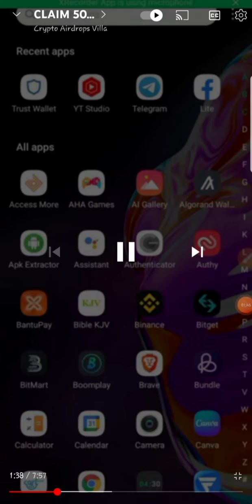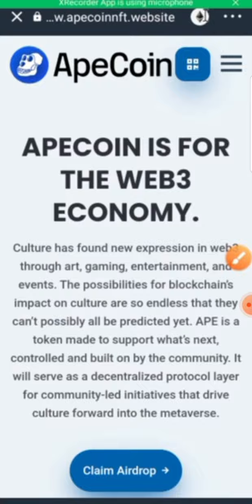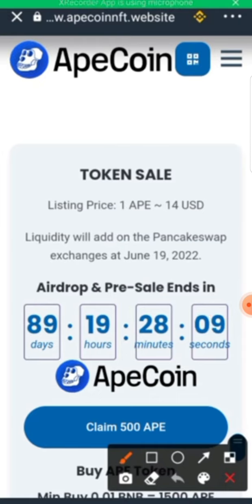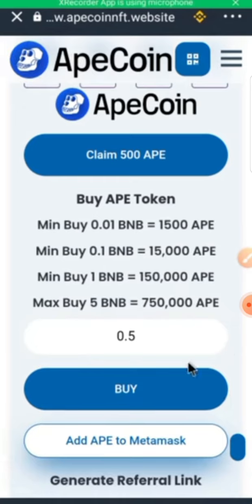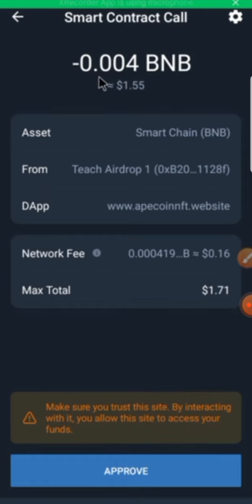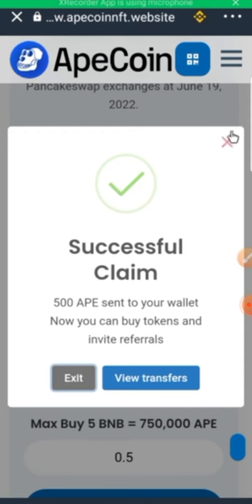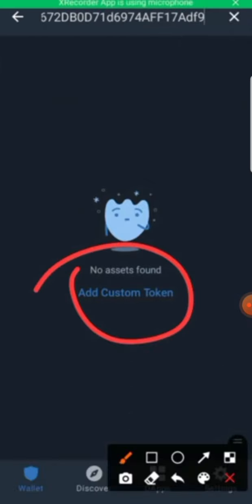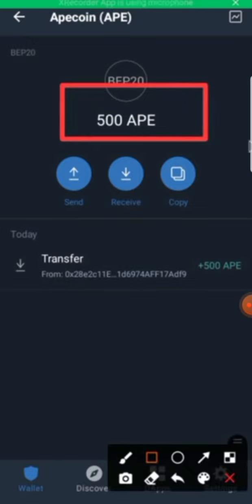Claim 500 ($7,000) APECOIN In Trust Wallet Now | New Airdrop 2022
How to claim 500 ($7,000) APECOIN In Trust Wallet | New Legit trustwallet Airdrop   Just follow the step provided in the video will be able to claim the airdrop

COPY Airdrop LINK

Best Crypto Exchange To Use

CRYPTO.COM
to sign up for Crypto.com and we both get $25 USD :)

Crypto trustwallet Airdropape coinbored ape yacht clubApe airdrop amounttrust wallet airdropApe airdrop claimcrypto arbitrageTrust wallet arbitrageterk tokenHow to claim terk airdropHow to claim ape coin airdropfree airdropape coin pricehow to make money onlineApe airdrop cryptoapecoinapecoin price predictionapecoin cryptocryptocurrencybored ape nftbored ape nftsApe nft